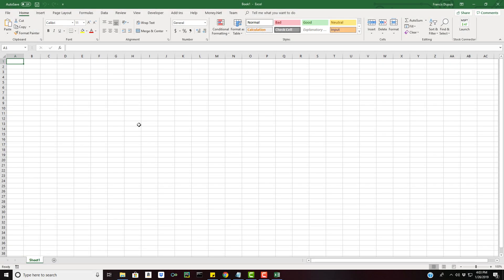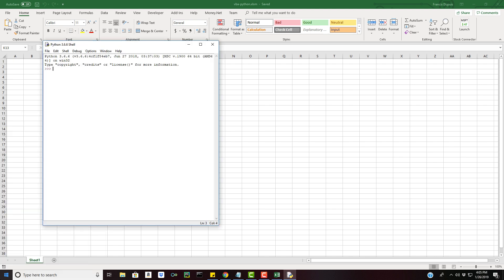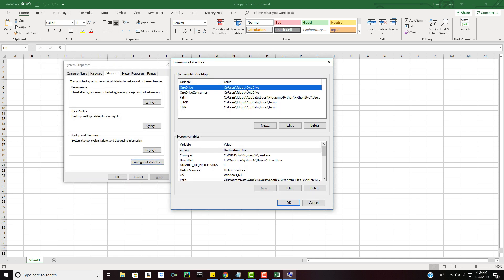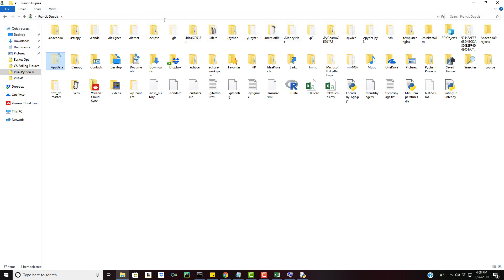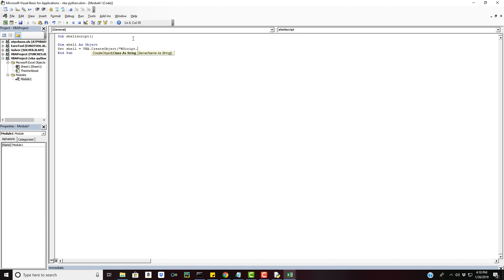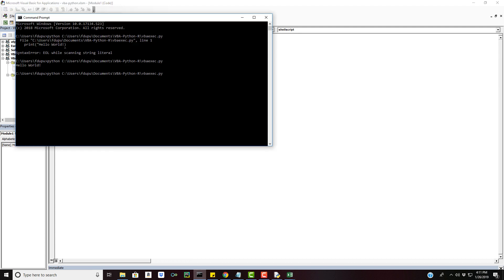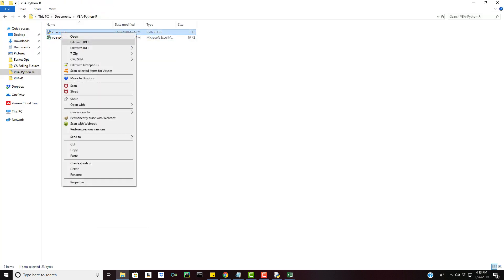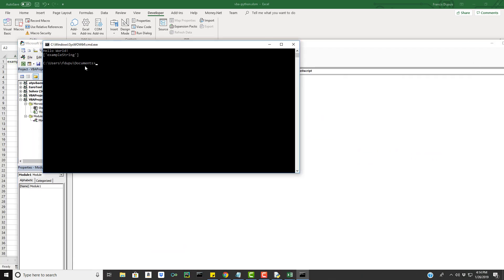Using scripts to integrate Python with Microsoft Applications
We'll be able to run a python script with shell scripting using visual basic. Enjoy!

Links!